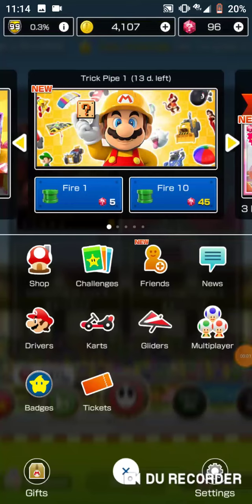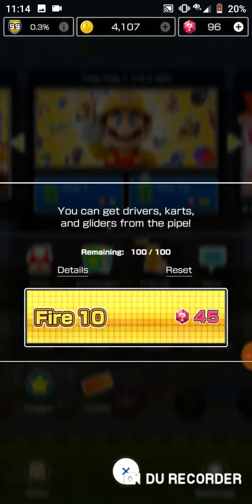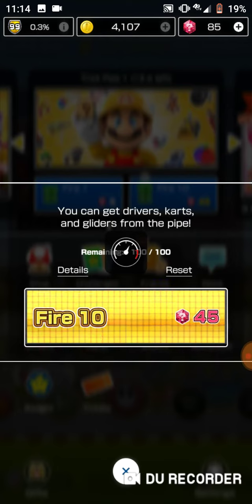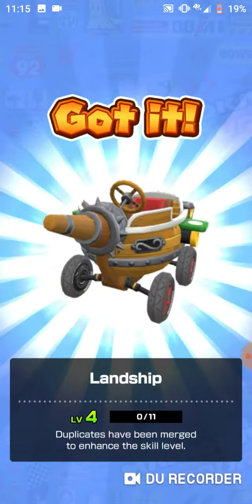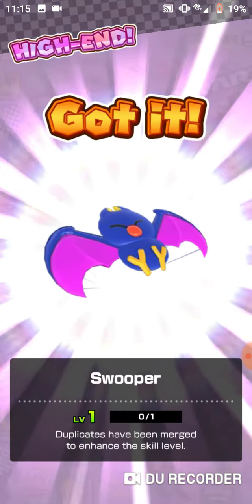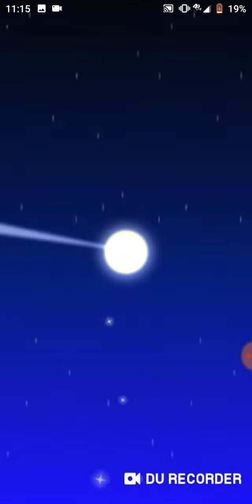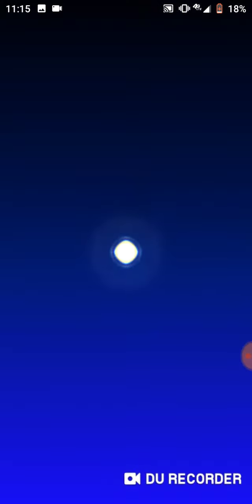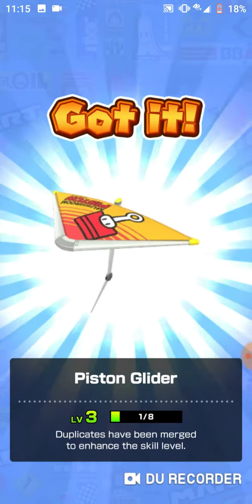"Trick Pipe 1" Pipe Opening (45 Rubies) - Mario Kart Tour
The Swooper will definitely come in handy for me this week.